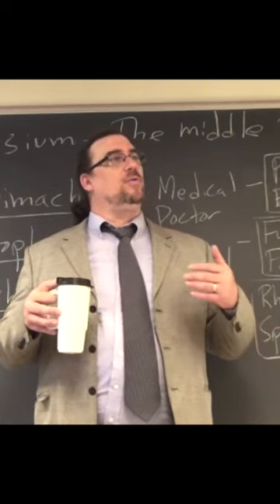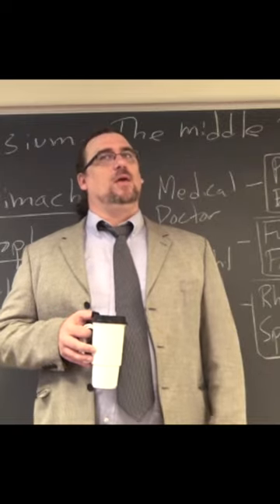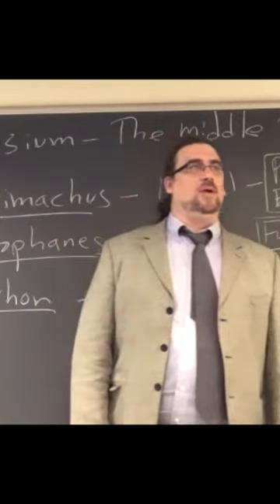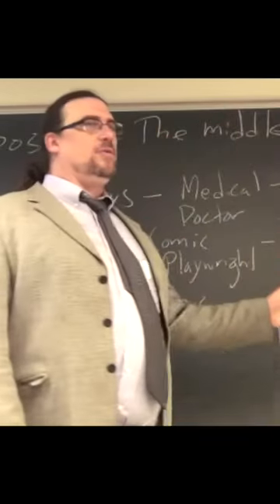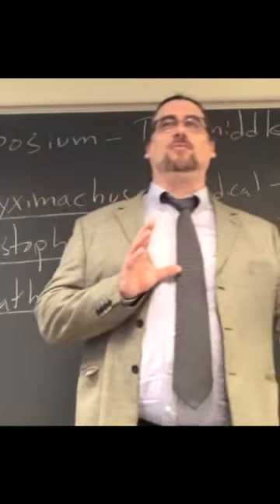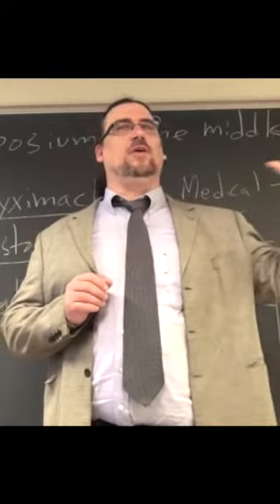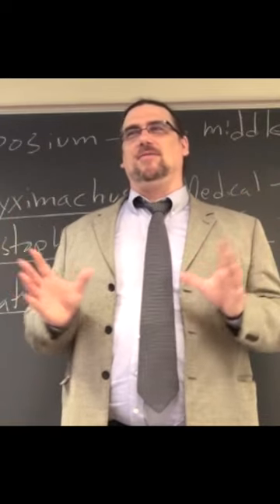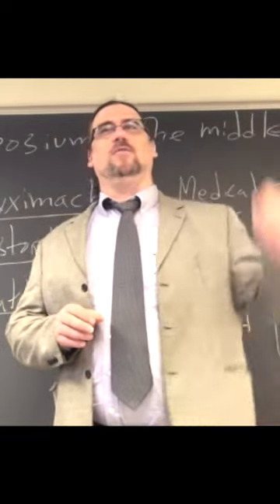Plato’s Symposium | The Art of Rhetoric and Agathon’s Well Constructed Speech | Philosophy Samples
This is a short taken from one of my Intro to Philosophy class sessions at Marist College in 2012, which was focused on the themes of Love, Desire, and Friendship. We were in the second day of three devoted to a classic text on the topic, Plato's Symposium.  This short looks briefly at Agathon's discourse as an example of well-crafted rhetoric, as particularly well-constructed speech

Here is where you can find the full videorecording of the class session this is excerpted